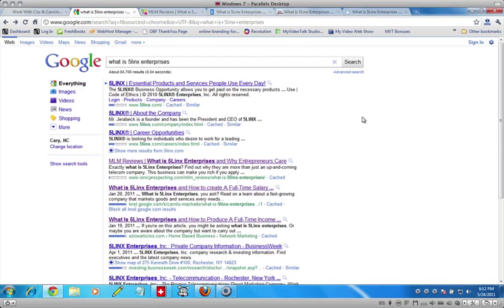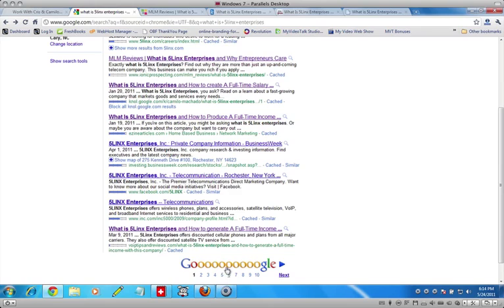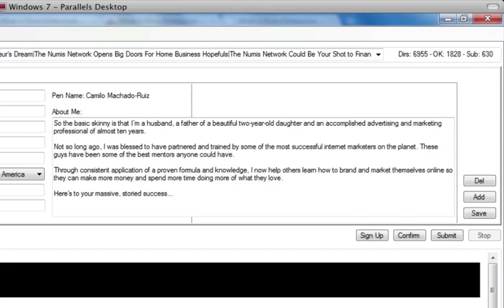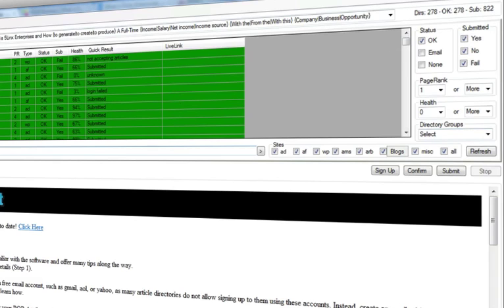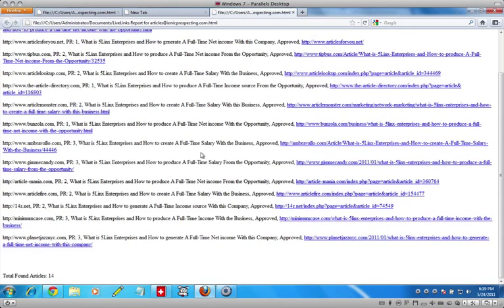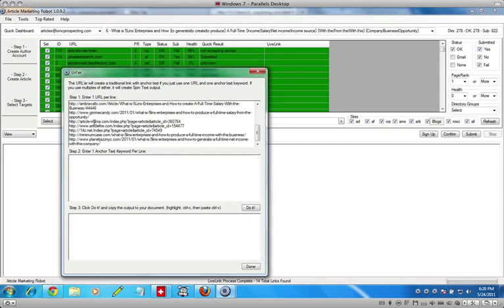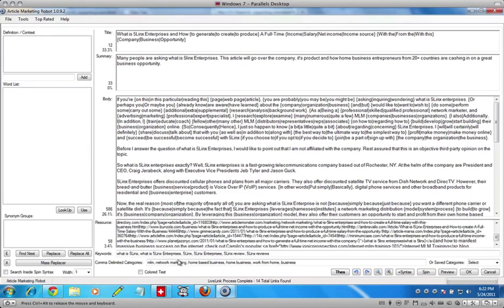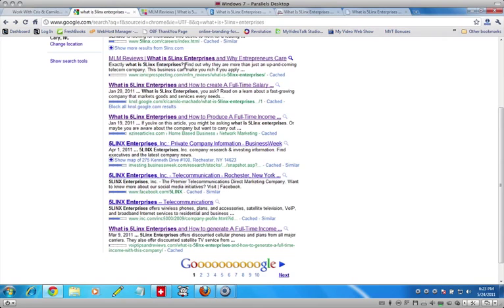Article Marketing: Dominating multiple positions in Google Page 1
Watch this incredibly simple strategy to dominate multiple positions on Google Page 1 while targeting the same keyword. Think about it, what if you could command 4-6 of the first ten positions in a Google search? Think you'd get some clicks and leads?